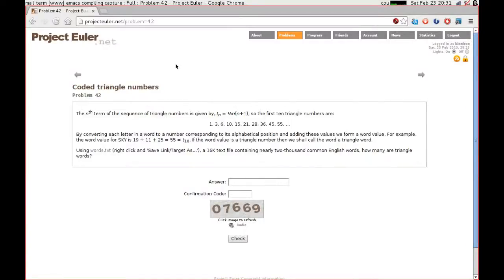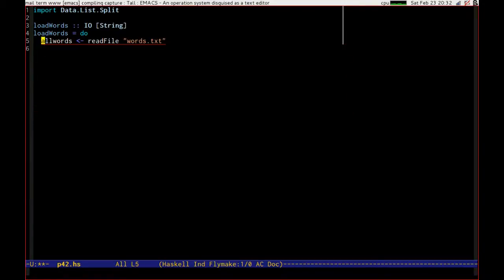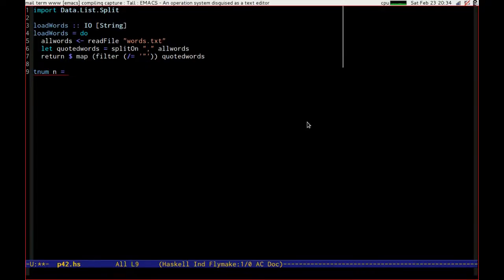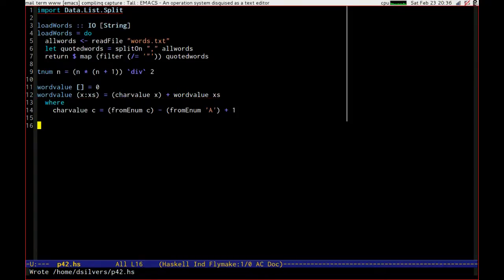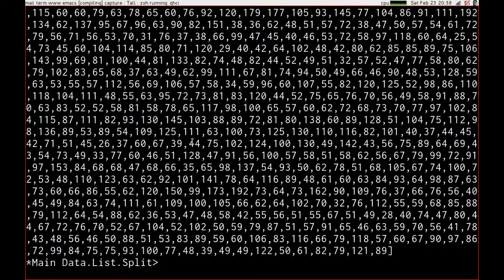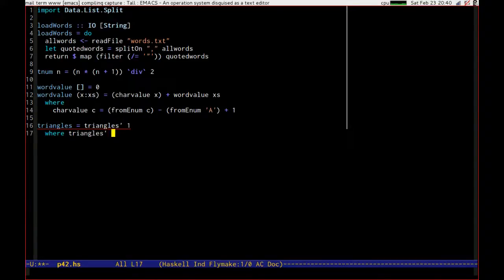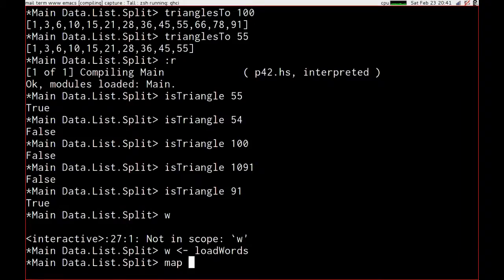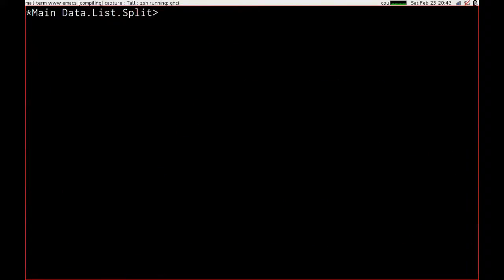Project Euler Problem 42 - Live Coding solution in Haskell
In this video I do a live-coding exercise effort in which I solve problem 42 using Haskell and some lateral thinking.  I haven't clipped anything, so you get my full process from start to finish.  Sorry for the dead-end thoughts at a couple of points :-)